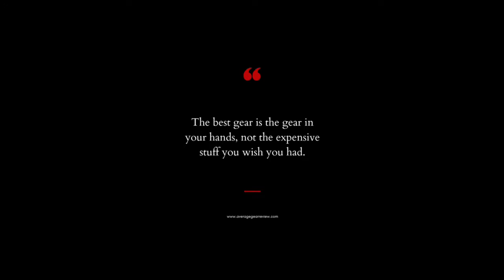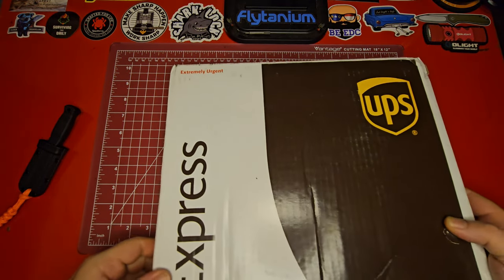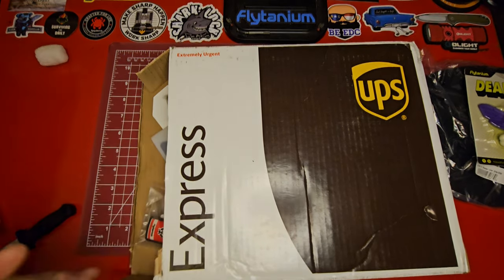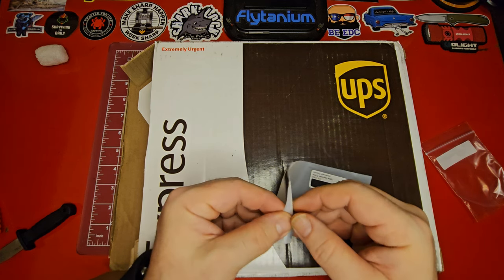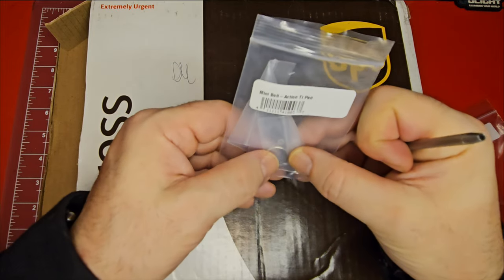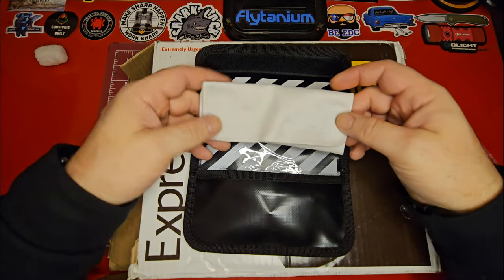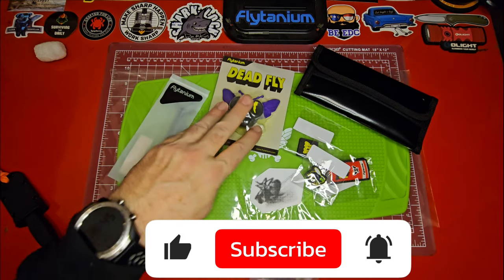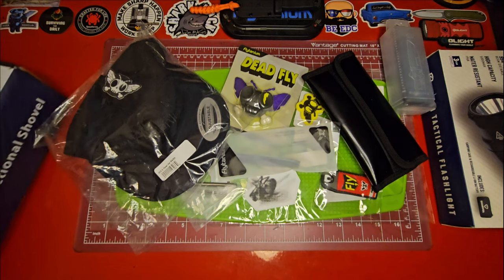New prizes arrive for the 500 Subscriber Giveaway!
Join our 500 subscriber giveaway and see the unboxing of our exciting new prizes! We've got some awesome Flytanium swag to give away, so don't miss your chance to win.

All products shown in video were provided courtesy of our friends at Flytanium.com, be sure and check out their incredible accessories, knives, and world renowned titanium! I wanted to give them a big shout out because they've been super supportive of the channel from the very beginning, and also because they created the Flytanium Arcade, my pick for Knife of The Year 2023! They're an American company so be sure and show them some love!

Some of our favorite channels -

00:00 Intro
00:35 Getting into it
01:50 Packing peanuts removed
03:30 A Stonewash Flytanium Flybar??
04:25 Micro Titanium pen + zoom in
05:00 Flytanium Knife care kit!
06:35 Overview
08:00 All prizes so far!
09:30 Blooper then Outro